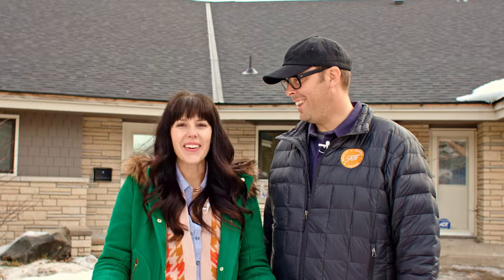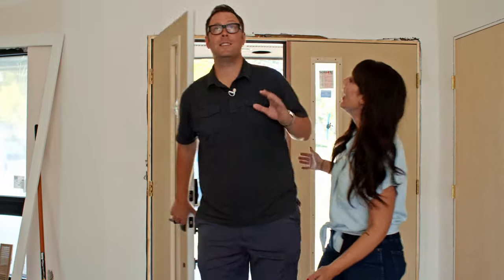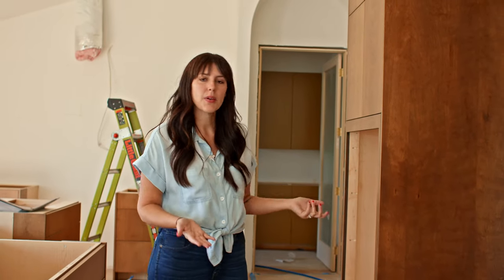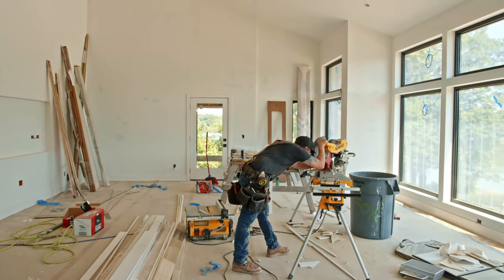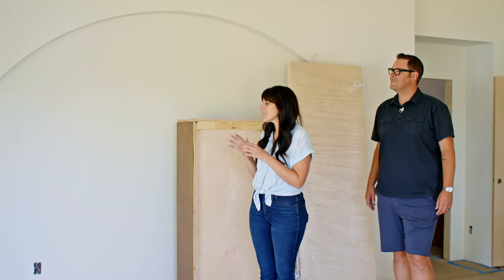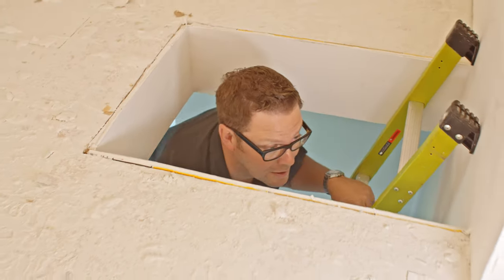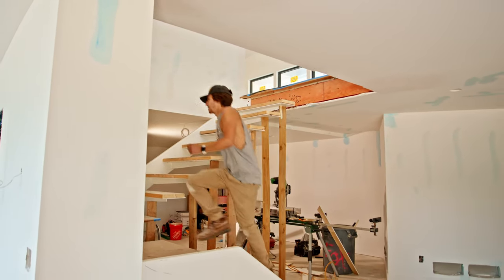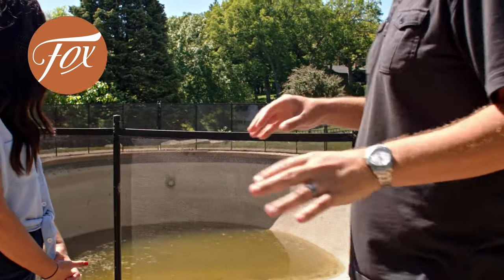The Upgrade EPS. #2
For this weeks episode we check in on the progress on our home!  We’ve made some big strides, but still have a long way to go. Along with a few surprises- like a second roof under our roof, we will walk you through the up and downs of this project. We can’t wait to show you the finished project eventually! Oh... and we got a puppy! Her name is Ivy and she is absolutely perfect. Welcome home Ivy 😍

"The Upgrade" Series is about transforming someone's house into the home of their dreams. Brad & Heather will take you through the steps of design, renovation and Real Estate to show you what it takes to make it happen. Your in-store for big demolitions, beautifully concepted spaces, and masterful execution all leading up to the final reveal. This is "The Upgrade".